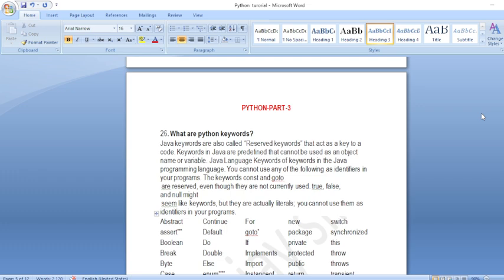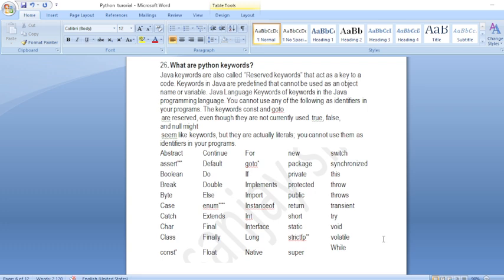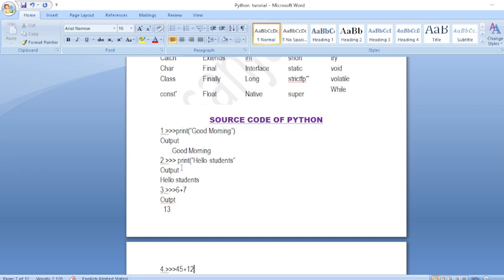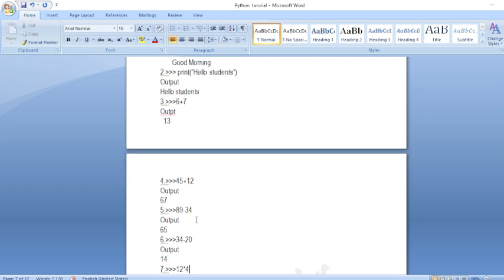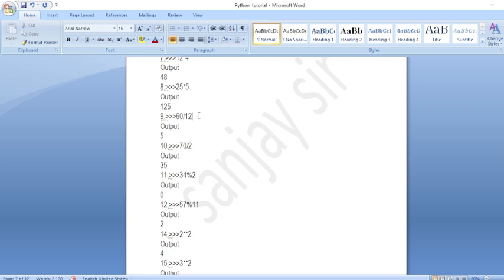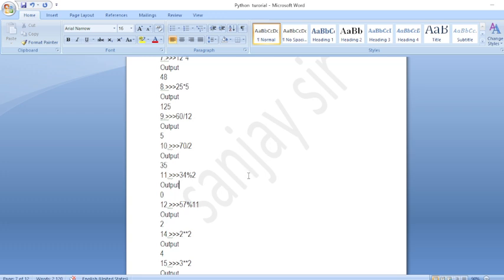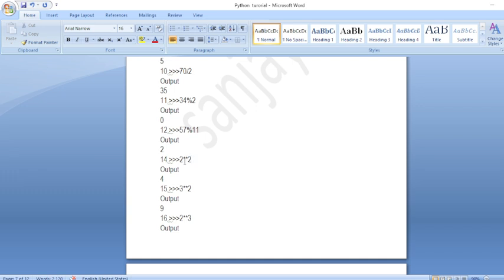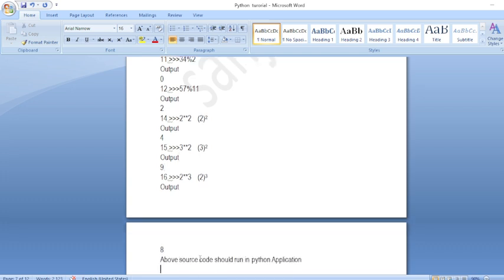DVPYTHON -3#BY SANJAYA SIR#100% FREE COURSE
KEYWORD OF PYTHON@SOURCE CODE OF PYTHON#BASIC OF PYTHON